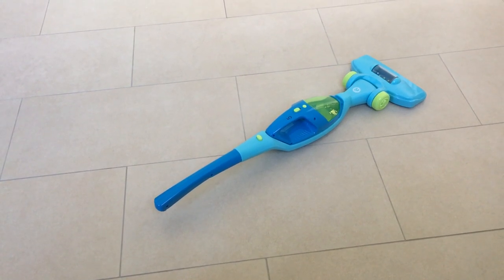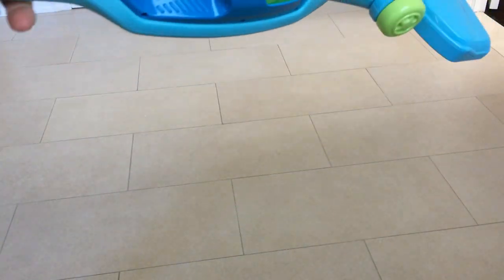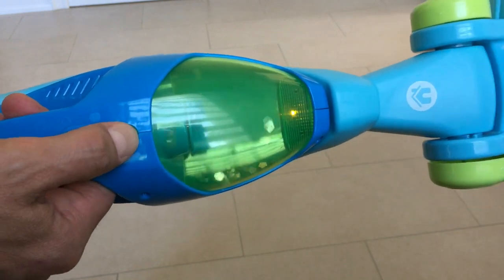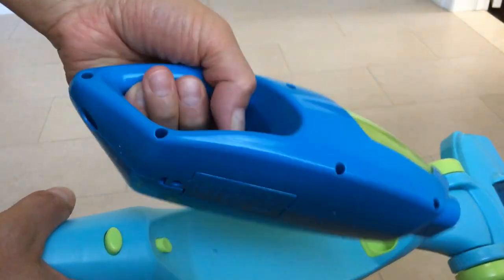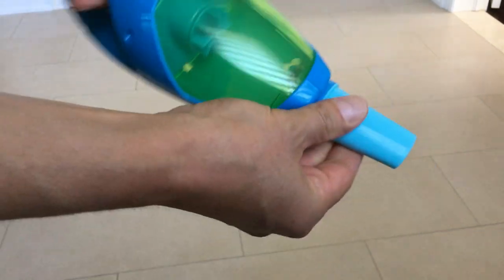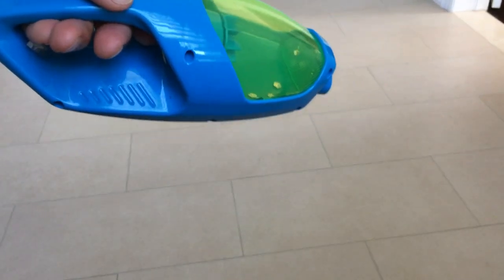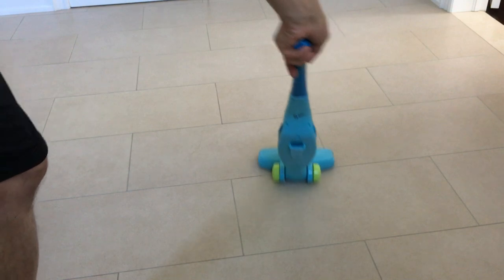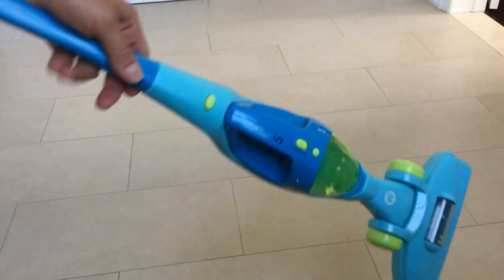Just Like Home - 2-in-1 Vacuum Set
Just Like Home - 2-in-1 Vacuum Set - Blue  (available also in Pink)

Tiny hands can tidy up with the Just Like Home 2-in-1 Vacuum, found exclusively at Toys'R'Us. This fun vacuum makes real working noises and lights up while kids pretend to clean; it even features a removable hand vacuum with clip-on attachment for reaching tricky surfaces. They'll feel all grown up with their 'dust-buster'!

The Just Like Home 2-in-1 Vacuum - Blue Features:
Includes a vacuum, removable hand vacuum, and attachment piece
Blue child-size vacuum is perfect for little helpers
Lights up and makes real noises
Easy-to-grip handle
Requires 2 AA batteries
Made of durable plastic